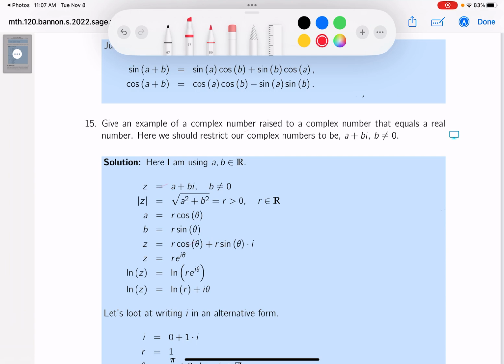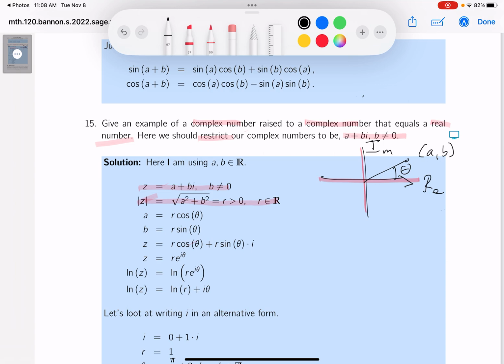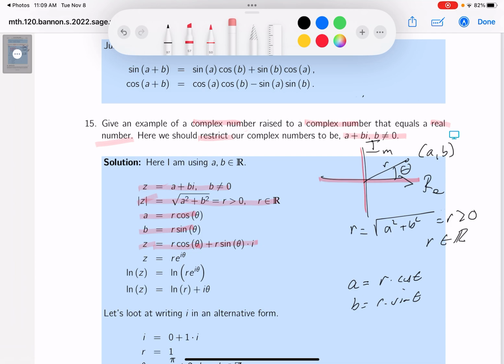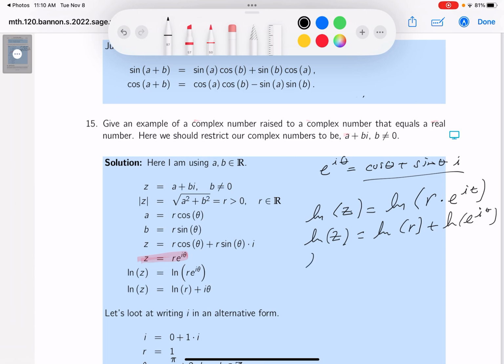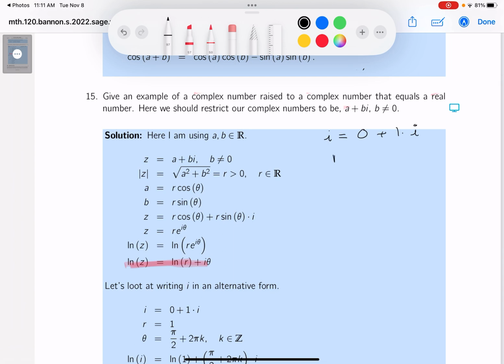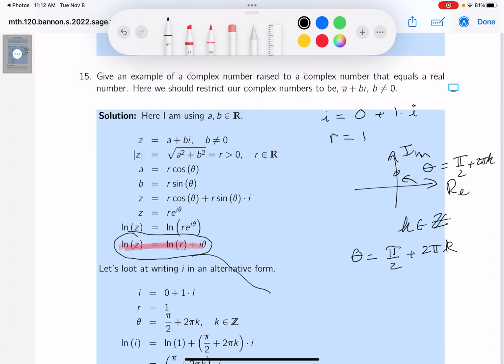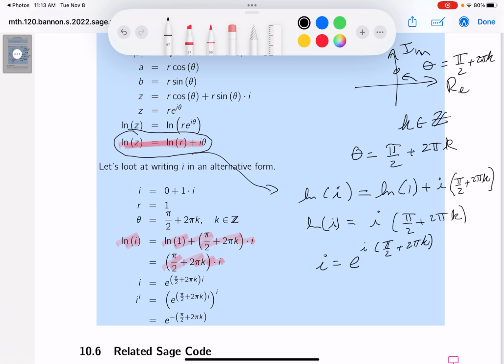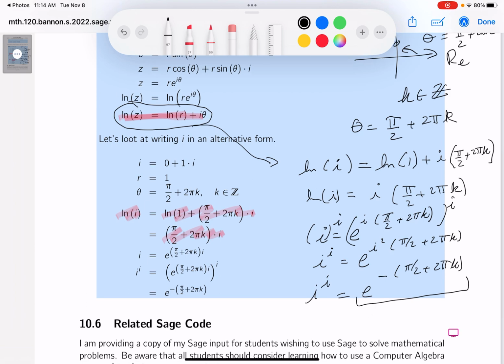mth 120 10 05 15